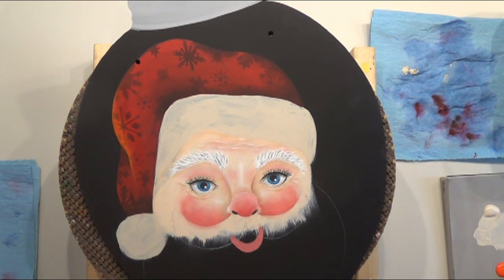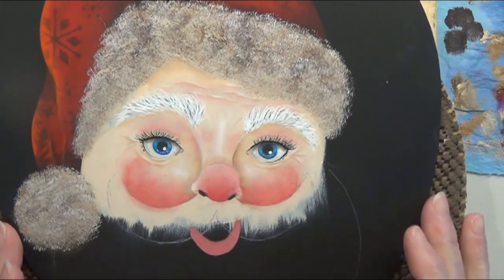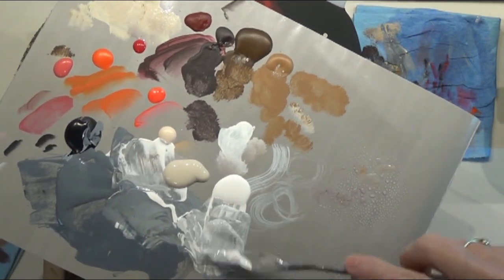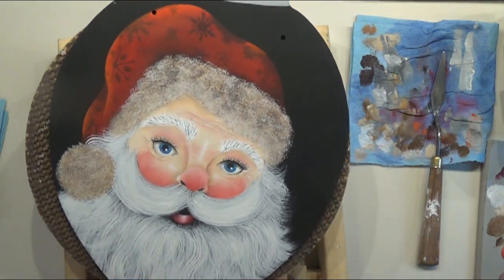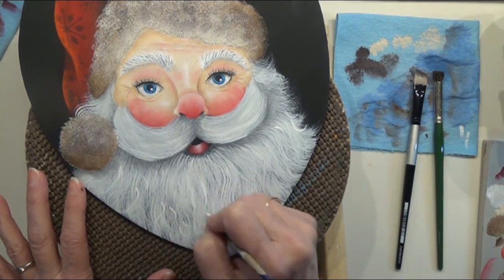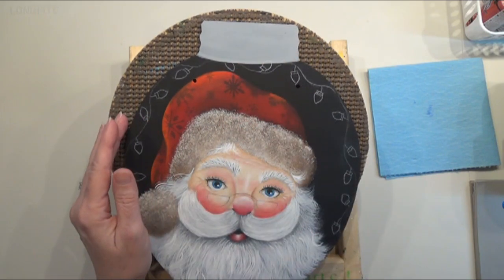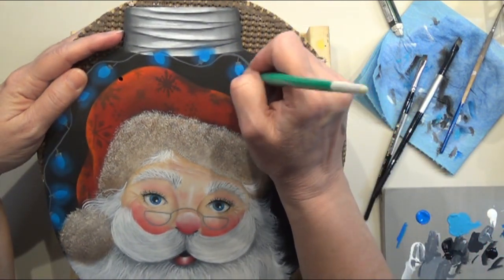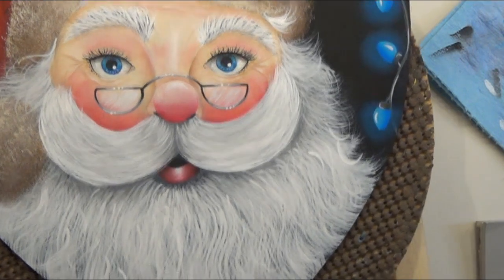Acrylic Painting St. Nick video 2 of 2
Acrylic Painting step by step Paint Along With Lonna

available in Electronic or paper packet
Packet includes written instructions, step by step color photos and line drawing.

Pinterest: Lonna's Art Design/Lonna's Stroke of Art